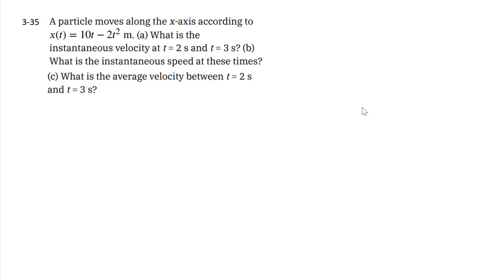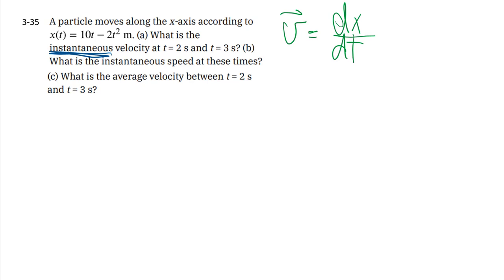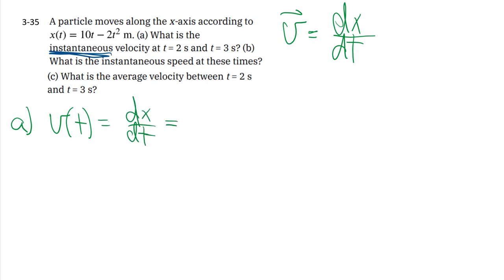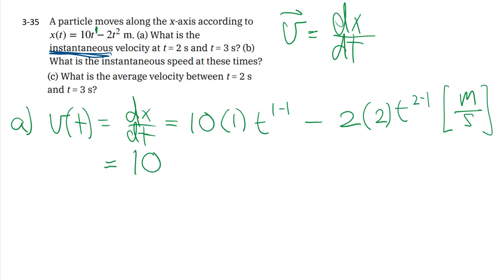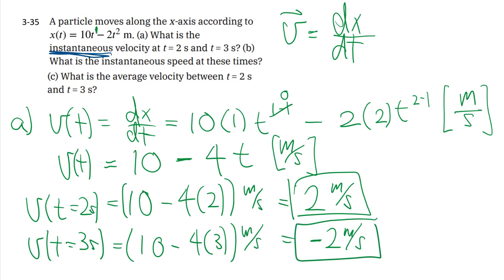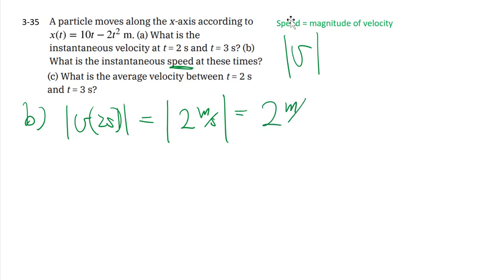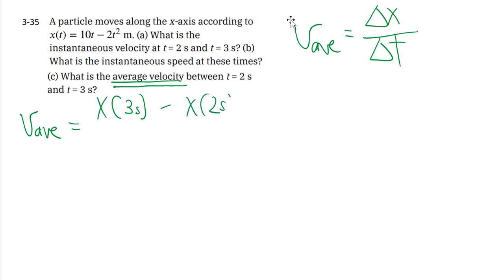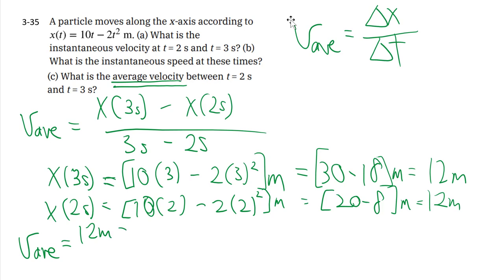3-35 Instantaneous velocity in 1D